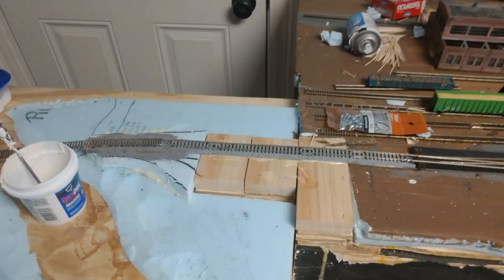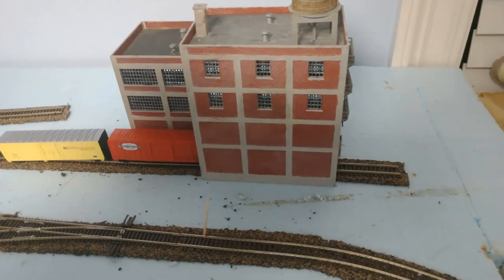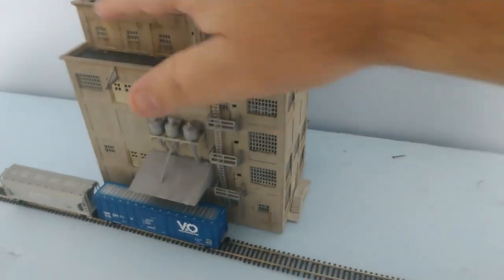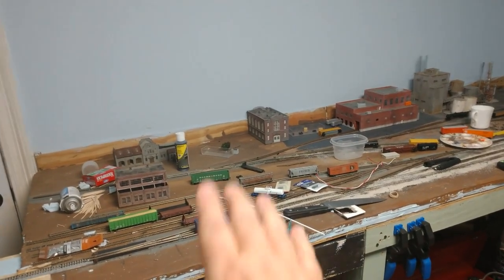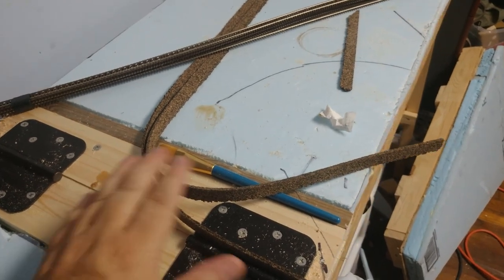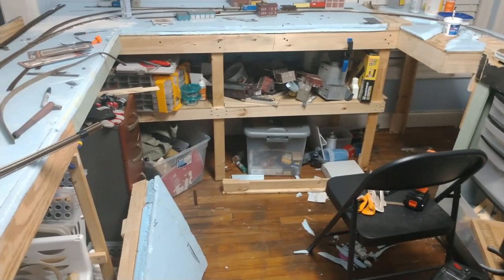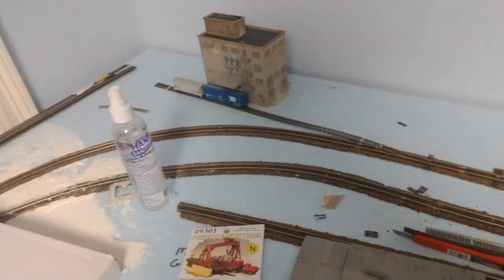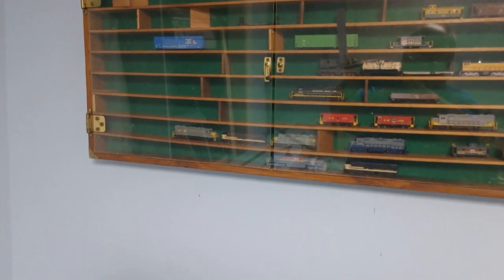Possum Bayou RR layout Update No 1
A short layout update. Brief description of my nscale layout progress.